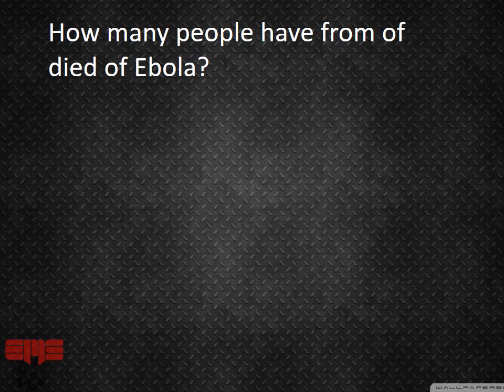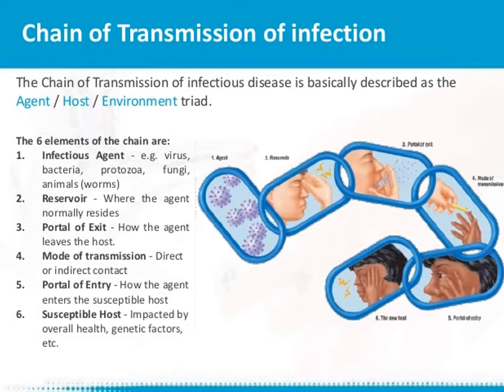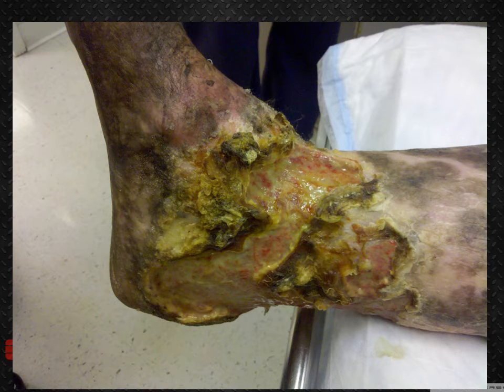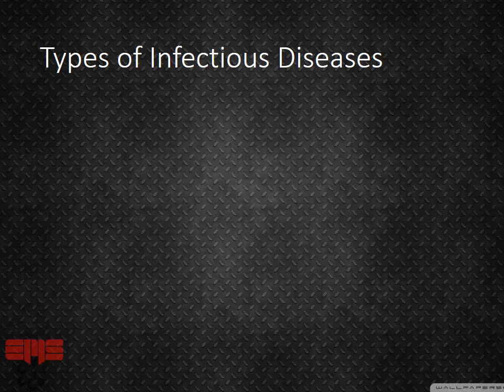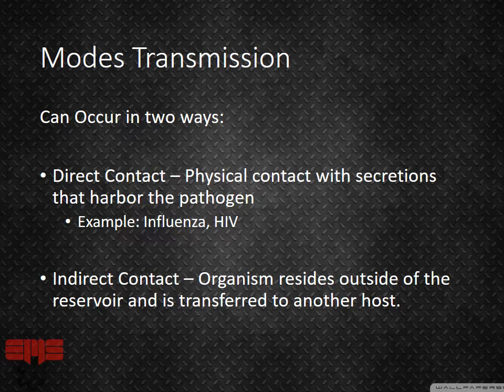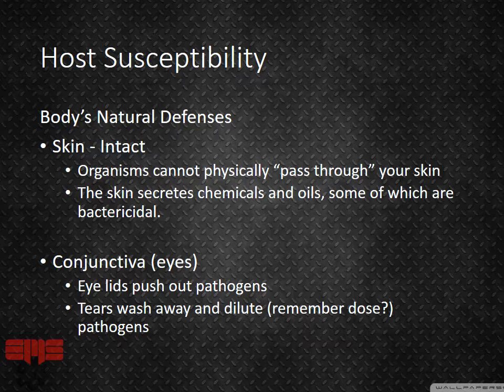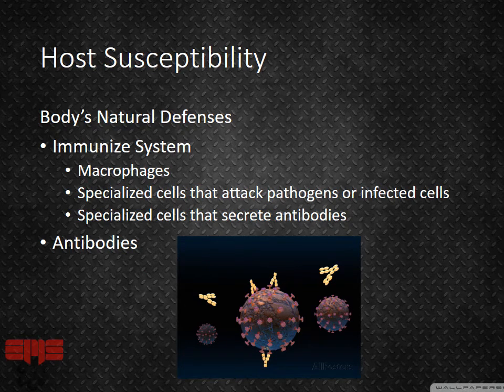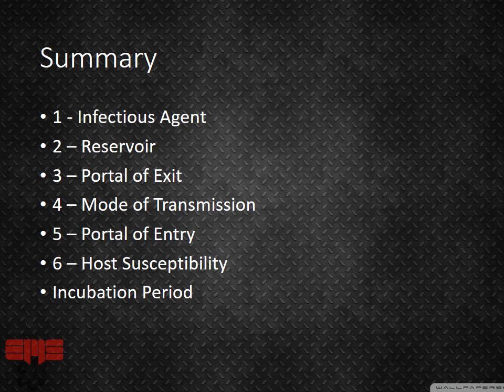Principles of Disease Transmission